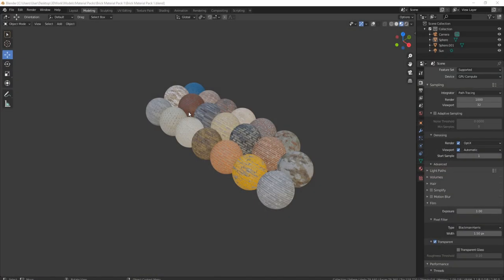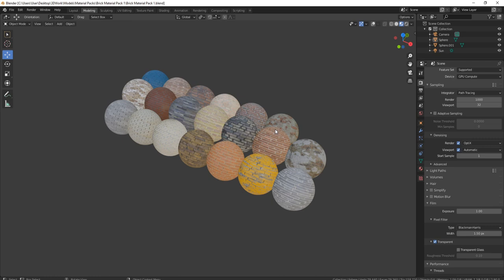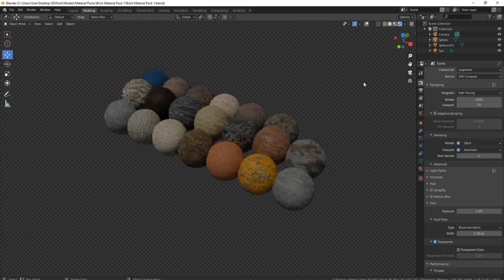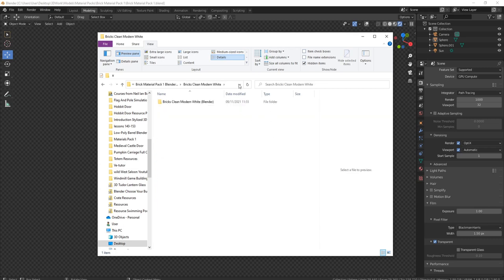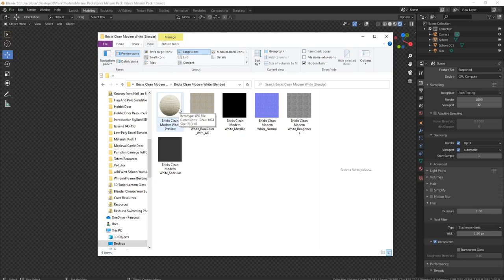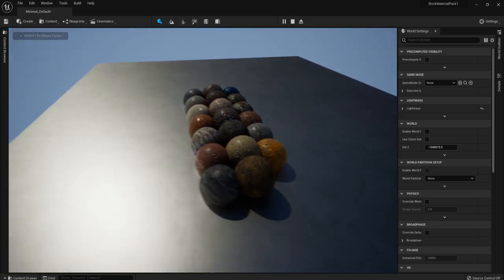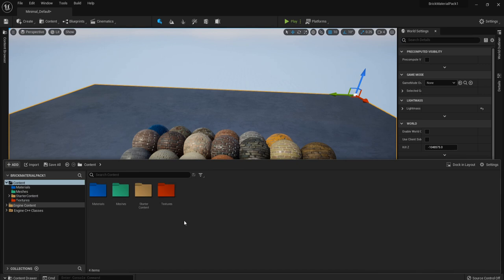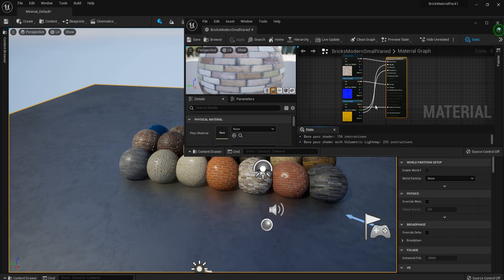Blender & Unreal Engine 5 Bricks & Walls Material Pack 100% Free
Have you ever wanted to have instant access to a selection of wall and brick materials to model your game-ready 3D assets?

Explore the newest 3D Tudor FREE material pack which includes a brush set for Blender and a separate brush set for Unreal Engine 5 (UE5) integration and super easy material importing.

Thanks to CCo Textures for the awesome Texture maps.

LET’S CONNECT!